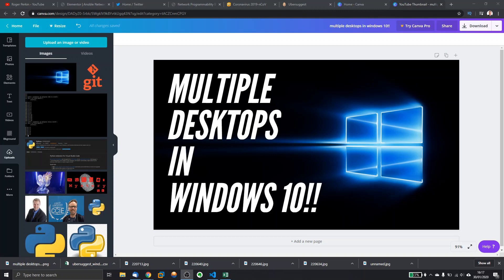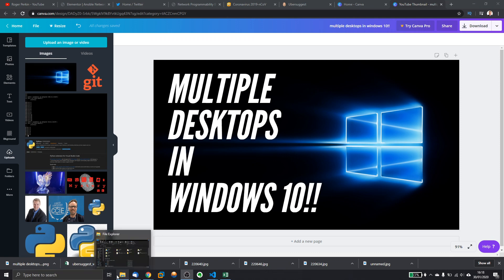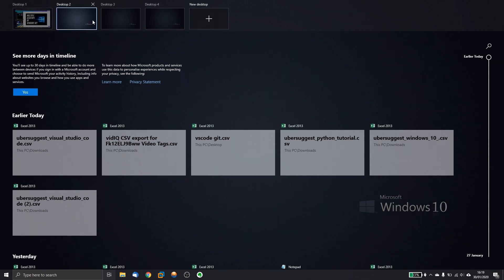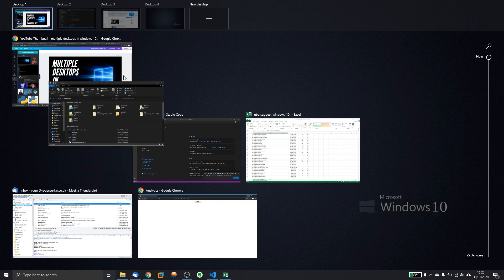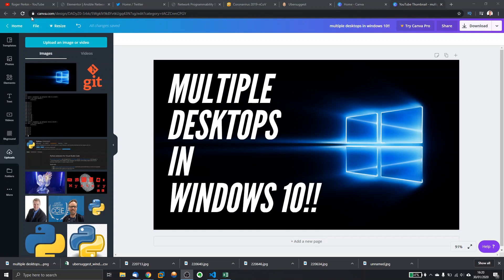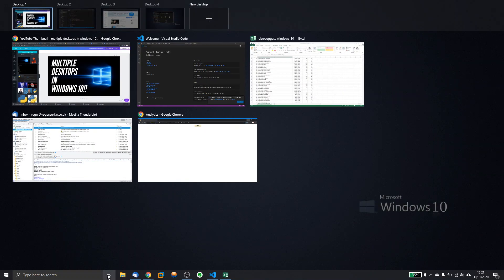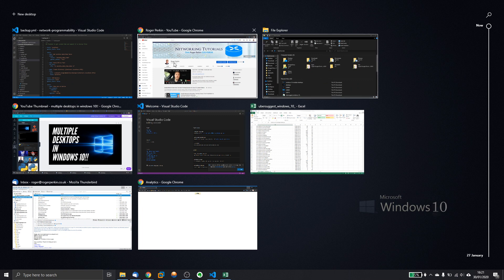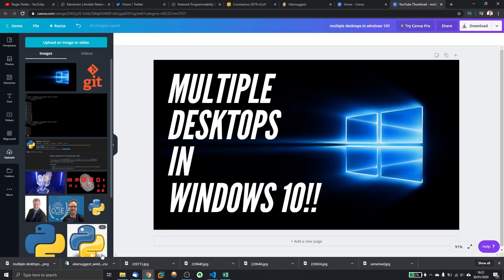Windows 10 Multiple Desktops | Windows 10 Tips & Tricks #1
In this video I will show you how to use Windows 10 multiple desktops or virtual desktops.

This allows you to create extra virtual desktops which allows you to setup different screens for different tasks, instead of having all your windows open on the same screen and minimising and maximising them as you work.

This also allows you to be more efficient as you can easily switch between tasks, as I personally have each virtual desktop setup for a different task, so if I am coding I use Desktop 2 and if I am uploading a youtube video I use desktop 4

This is a feature that mac users have been using for ages and you can swipe left and right between screens, but even though it has been built into Windows 10 for a long time I only recently discovered it and I am so glad I did as i think it is fantastic!

My name is Roger Perkin and I am a network consultant based in the UK.

I use Windows 10 as my main laptop on which I run multiple virtual machines (mainly linux) to complete my work.

I write Python code and and heaving into Network Automation.

I would really appreciate a thumbs up for this video if it has helped you.